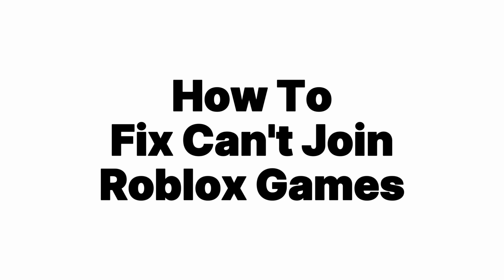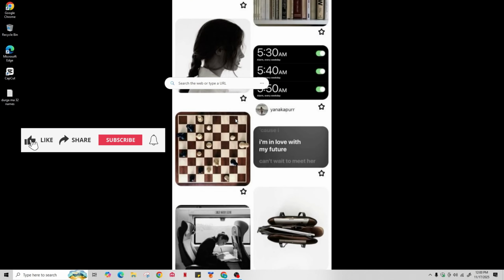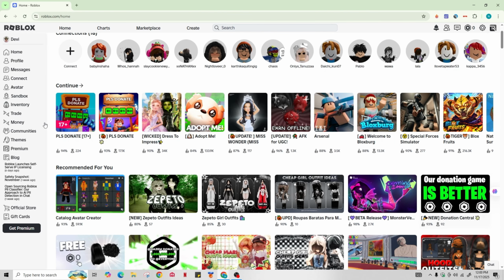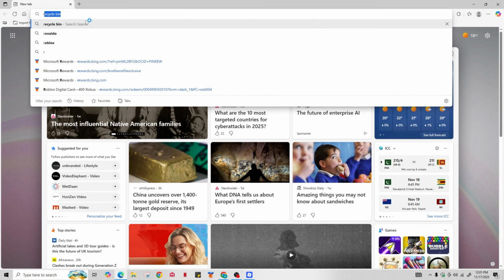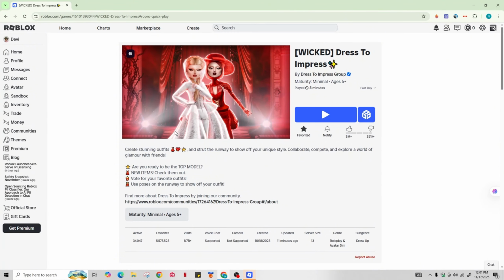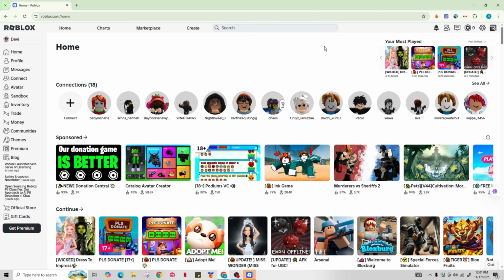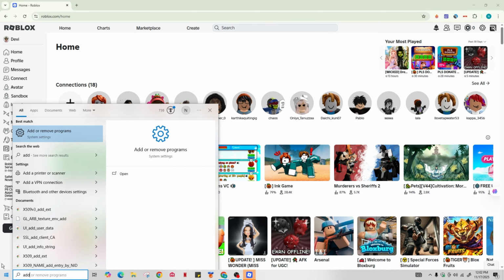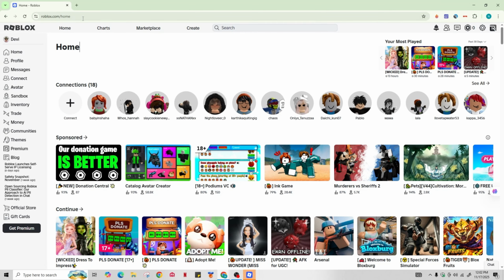How To Fix Can't Join Roblox Games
Frustrated because you can’t join Roblox games? 🎮❌ Don’t worry! This step-by-step 2025 guide will show you how to fix Roblox connection issues and get back to playing your favorite games in no time.

What You’ll Learn in This Video:
✅ Common reasons why Roblox games won’t load
✅ How to fix “Can’t Join Game” errors on PC, mobile, and console
✅ Troubleshooting Roblox network, account, and server issues
✅ Tips to prevent this problem in the future

Whether you’re a new player or a seasoned Roblox fan, this tutorial will help you solve connection issues and enjoy Roblox without interruptions.

📌 Chapters:
⏱ 0:00 - Introduction
⏱ 0:10 - Why You Can’t Join Roblox Games